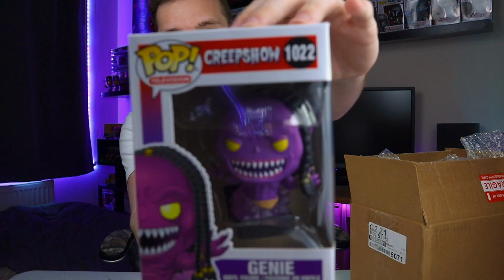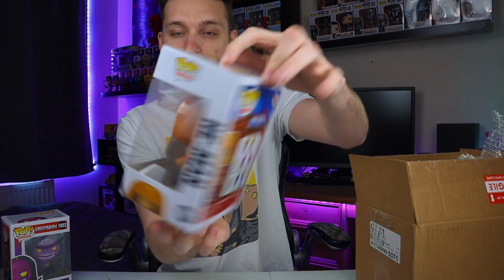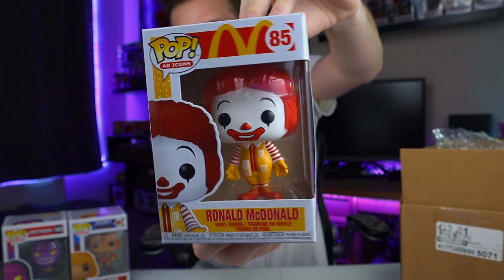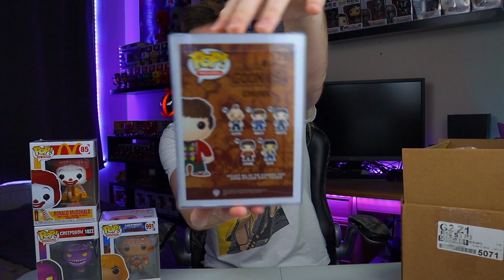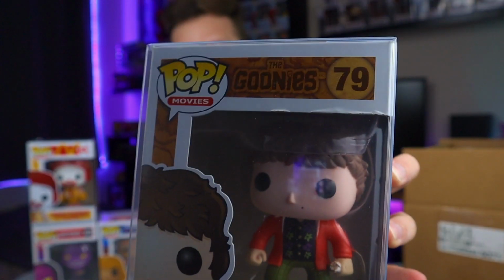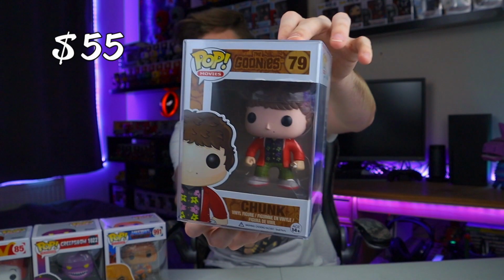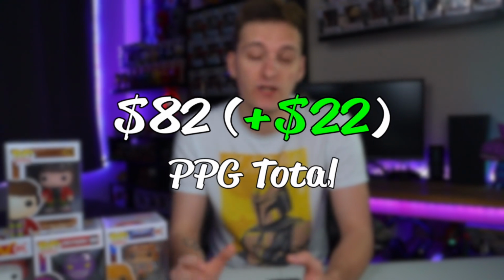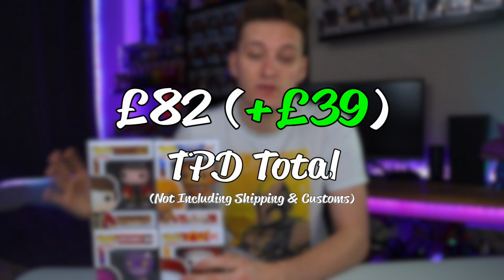$60 ToyUSA 2011 Funko Pop Mystery Box - WE GOT A TOP PAGE HIT! 🙌🏻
In this video I will be unboxing a $60 ToyUSA 2011 Funko Pop Mystery Box!

If you enjoyed this video and want to see more Funko Pop unboxing's I'd really appreciate it if you left a cheeky LIKE!
...I'd also love to know your thoughts about this video so please feel free to leave a COMMENT down below and I'll make sure to reply as soon as I can!

Official Grail Geek Store!

If you would like to send me anything to unbox on the channel?

My Studio Lights

*I use Pop Price Guide (PPG) to determine the US values and use The Pop Directory (TPD) for the UK values. If the pop has no value I will usally value it at £8 if it's a new release and if it's an older and rarer pop which just doesn't seem right, I will use eBay sold listings to get a rough estimate, as PPG or the Funko app does not reflect how much the pop is worth here in the UK, I also work out all the conversion rates for everything so you guys don't have to!*

My favourite Facebook group to BUY & SELL Funko Pops!